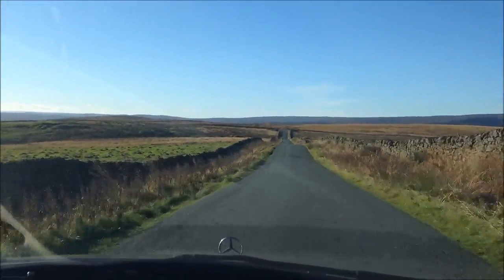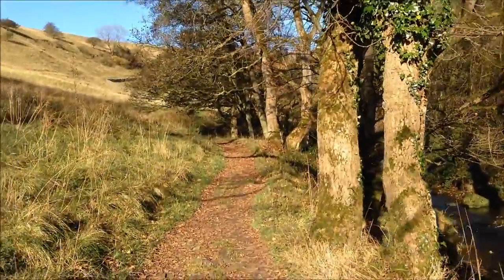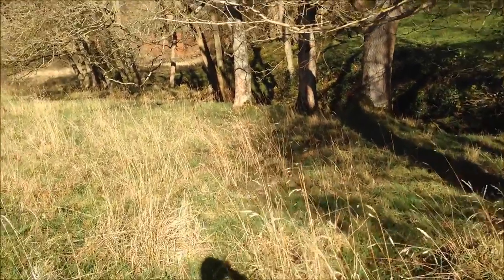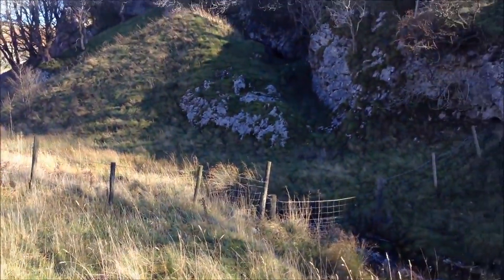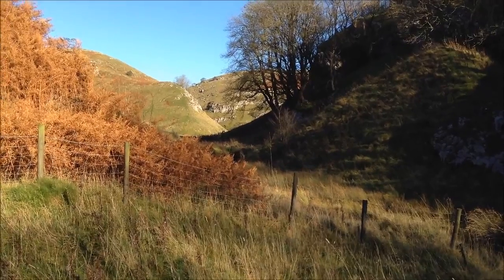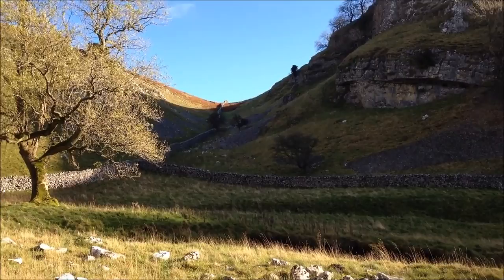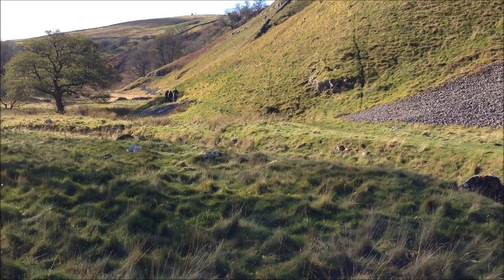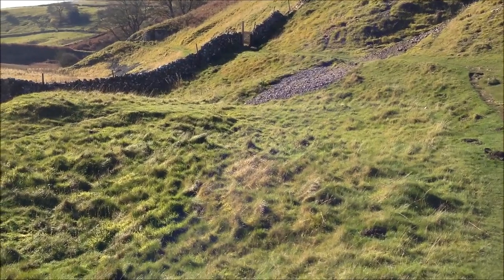Tony Walling's HIDDEN PICTURES 4 Water, Light & Nature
Yorkshire Dales landscape and nature photography video-walk. Hidden Pictures is a series of instructional short videos which include still shots taken at the scenes, to inspire and help those that wish to improve their photographic efforts.